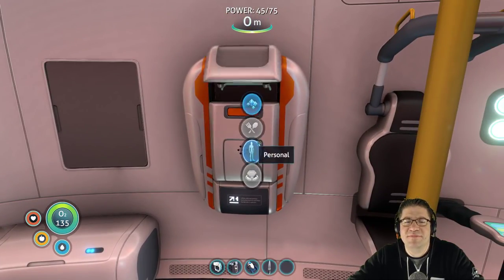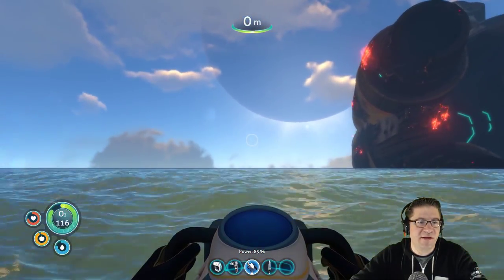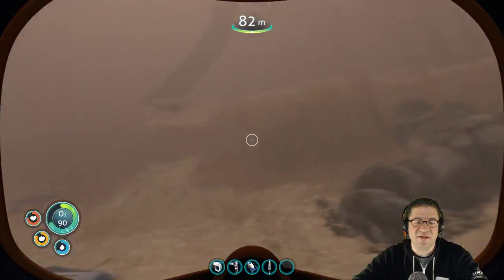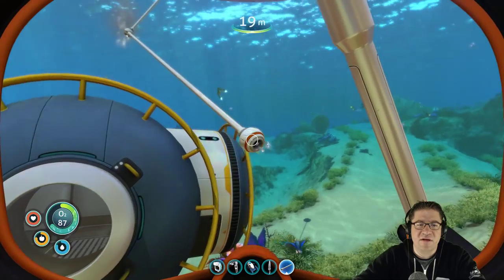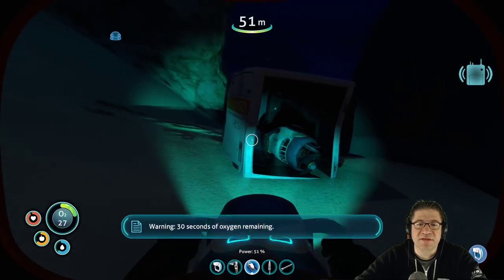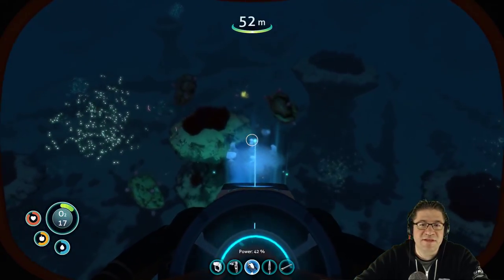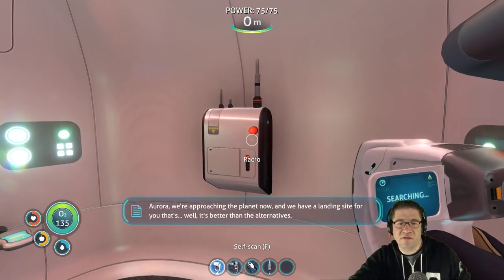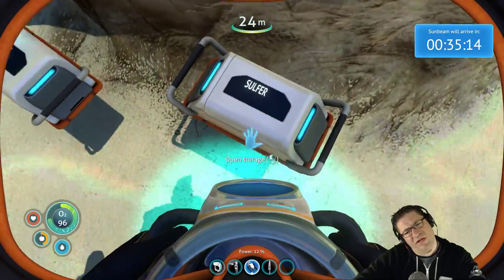Subnautica - AHHHHH - Episode 7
In this episode of Subnautica, AHHHHHHHHHHH. And more. :) We explore around and check out what new things we can build. I ended up making a re-breather so we can dive down further, but ended up not being able to use it because we still need the radiation mask. We found a little pet. Love you all!

📖 Preorder today! 📖